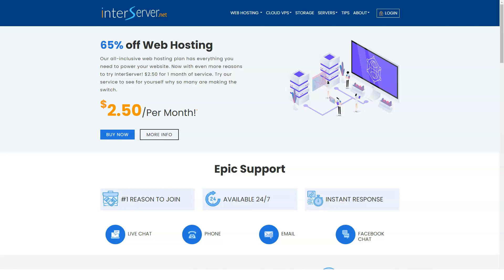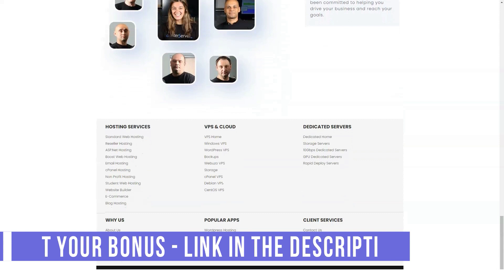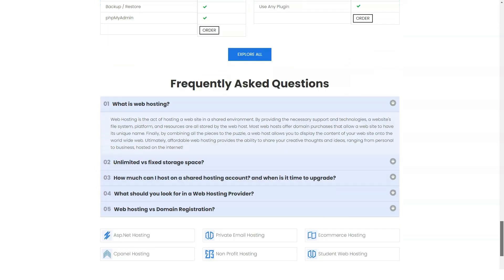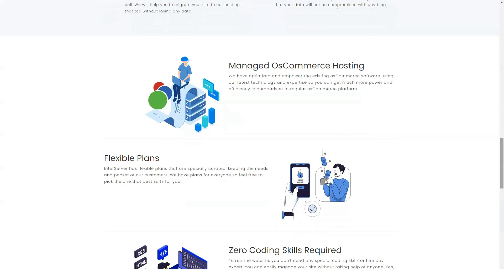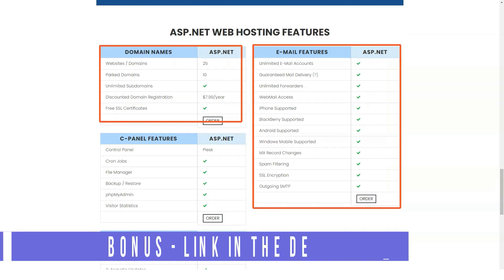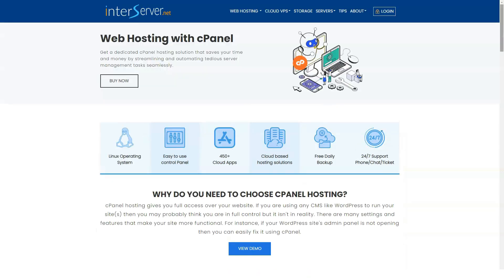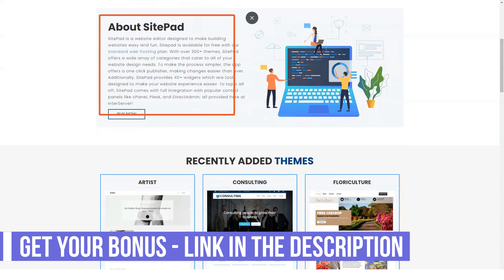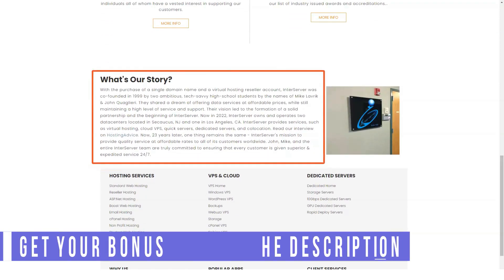Best Web Hosting for Wordpress - 5 Things You Didn’t Know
5 Things You Didn’t Know About Best Web Hosting for Wordpress
InterServer is a web hosting provider that strives to create a one-stop-shop for its users. InterServer provides email accounts for free. What's more, these accounts are not restricted, and there is no restriction placed on the end-user.
Not only is this great for branding your business, but there is one less monthly expense you have to pay. This way, you don't have to use a third-party service like Google Workspace to have a branded email account that matches your domain.
Not every business that subscribes to InterServer will create a brand new Website. Some have created sites on other platforms and migrated them to InterServer. This is another service that InterServer provides for free.
InterServer claims that its service is specifically optimized to give users the fastest website possible.
All InterServer hosting plans come with a free SSL certificate. This additional free security enhancement goes a long way toward establishing trust with your potential customers.
If you don't have an SSL certificate, Google can list your site as unsecured, which is a great way to scare away customers before you even get started.